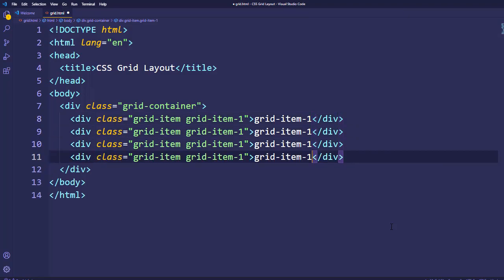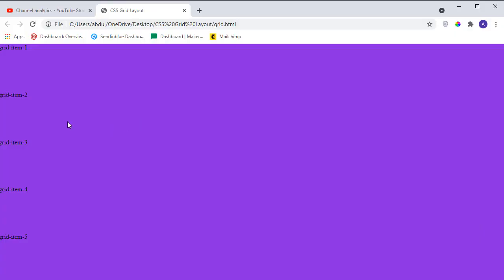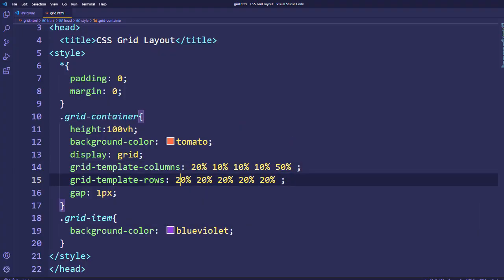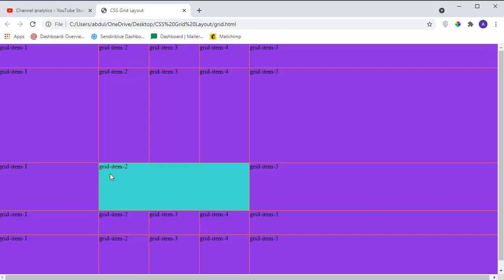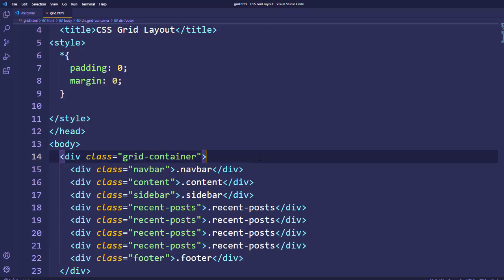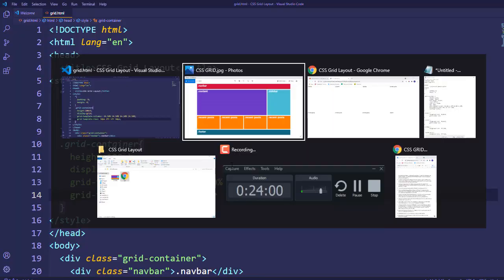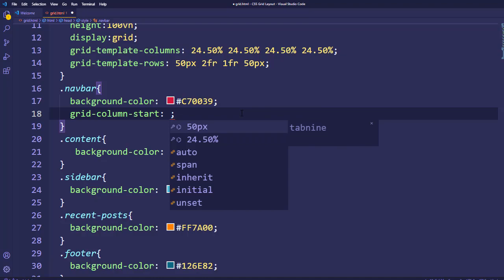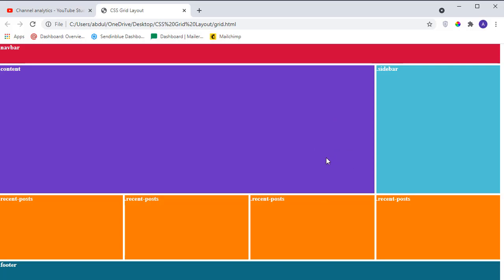How to use CSS Grid to create website layout || CSS Grid Layout Tutorial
In this video, you will learn How to use CSS Grid to create a website layout. This CSS Grid Layout Tutorial is a part of our complete web designing course series.